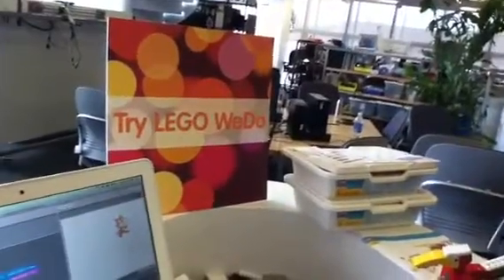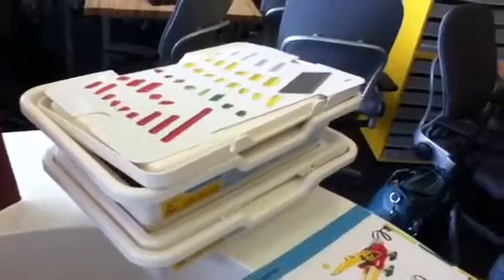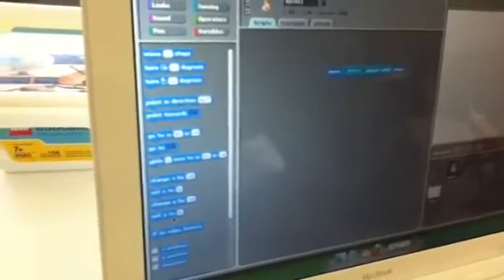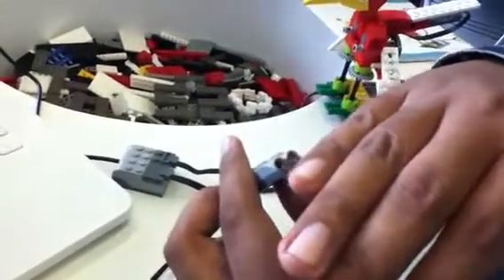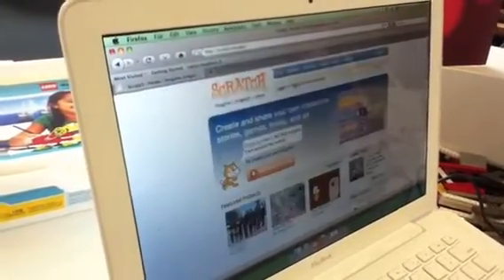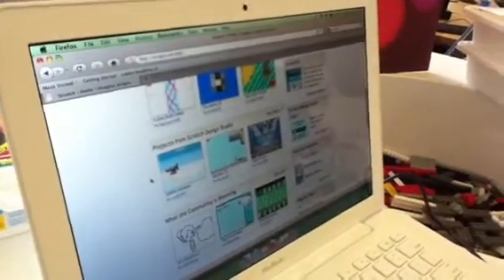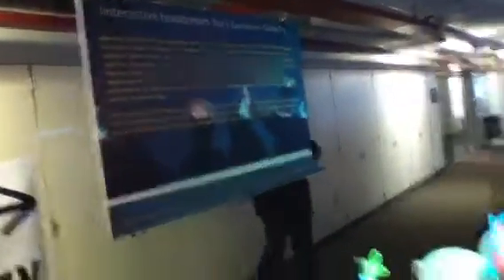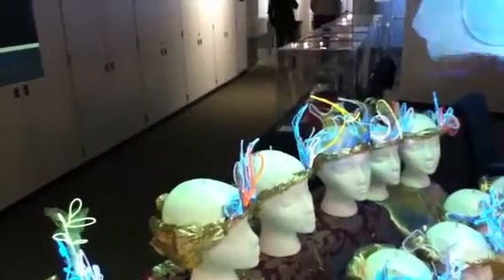MIT Media Lab Open House 1: Scratch and Legos!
Ian Lamont from the MIT Sloan Fellows checks out a demo with the programming language Scratch and Legos. Plus,  portable eye tests and other neat stuff.